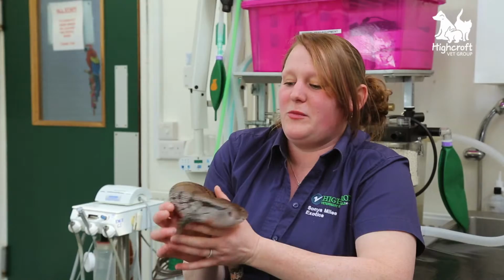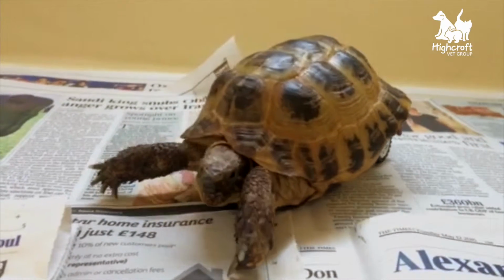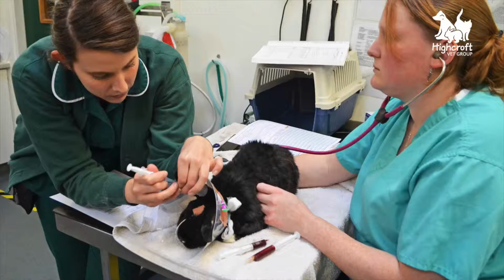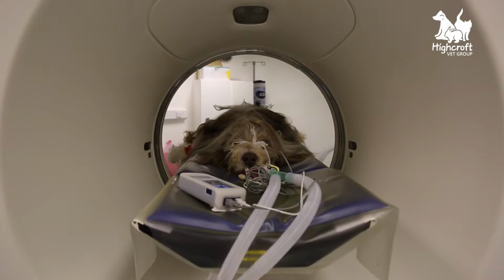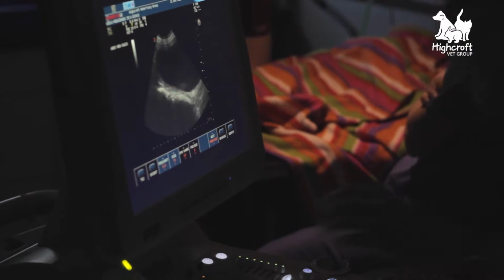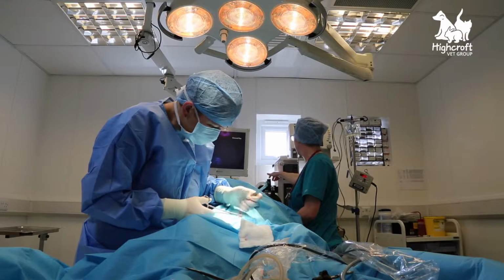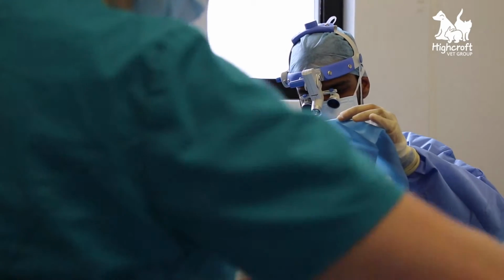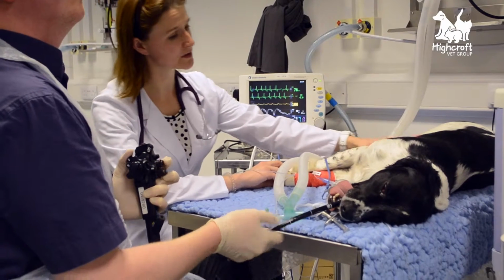Highcroft Vets 2016